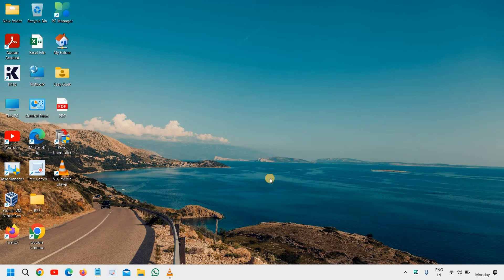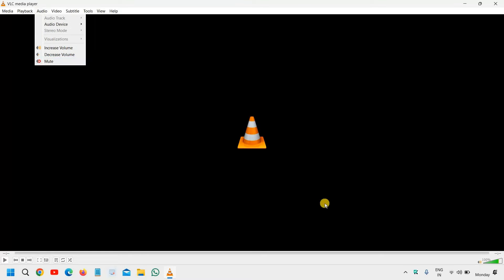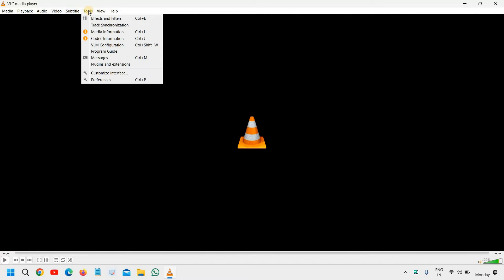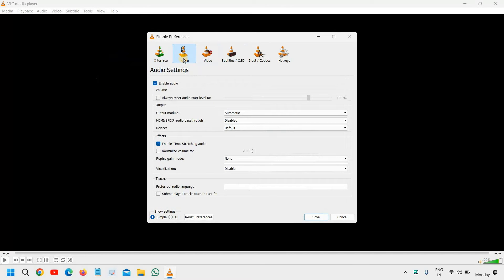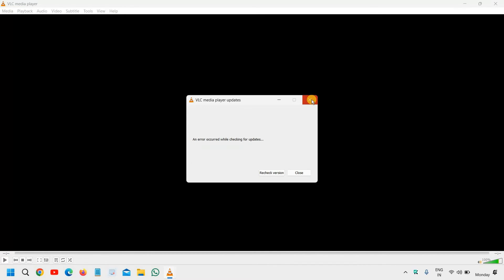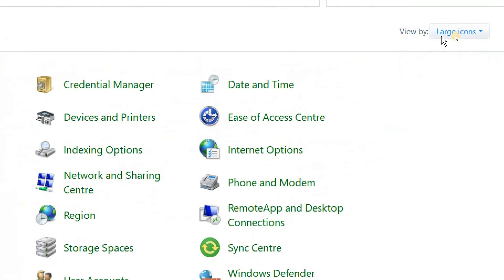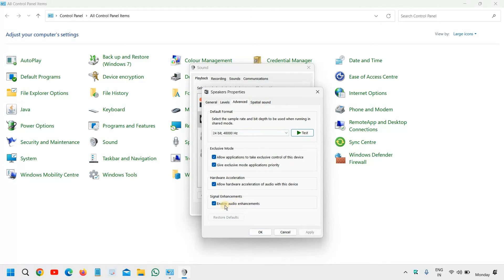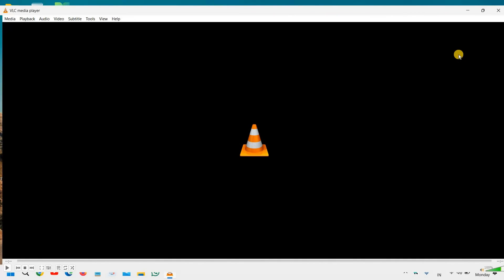How to Fix VLC Media Player Sound Problem | VLC Sound Issues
Are you experiencing sound issues with VLC Media Player? In this video, we'll guide you through the steps to fix VLC Media Player sound problems effectively. Whether it's low volume, no sound, or distorted audio, we've got you covered. Follow our troubleshooting tips to resolve VLC sound issues and enjoy uninterrupted audio on your videos.

VLC Media Player is a powerful tool, but sound problems can be frustrating. We'll show you how to adjust the audio settings, update codecs, and more to ensure your VLC sound problems are a thing of the past.